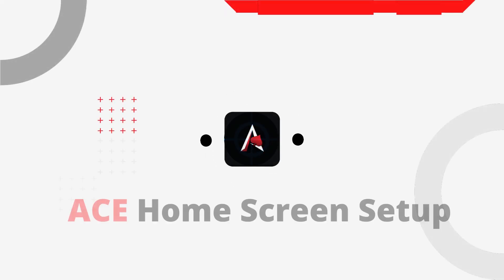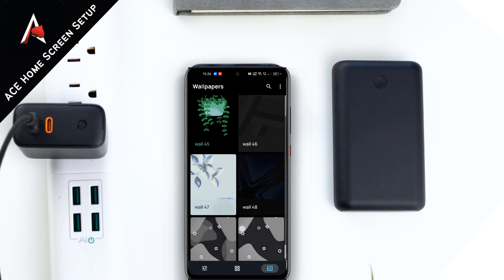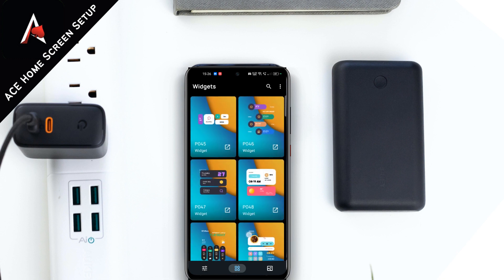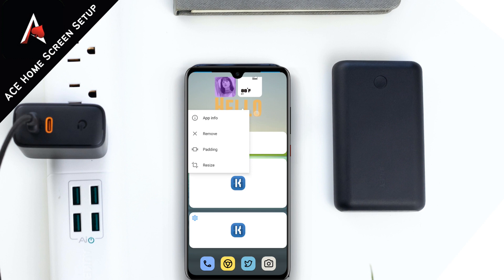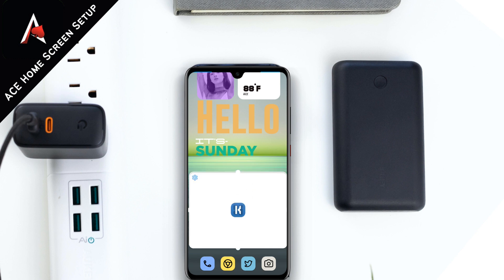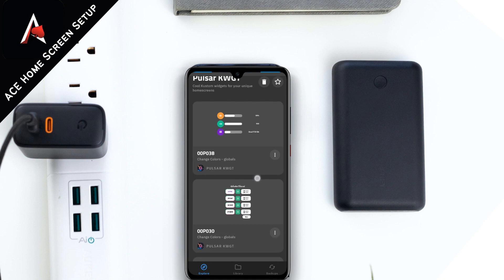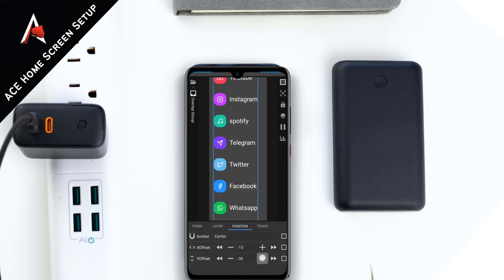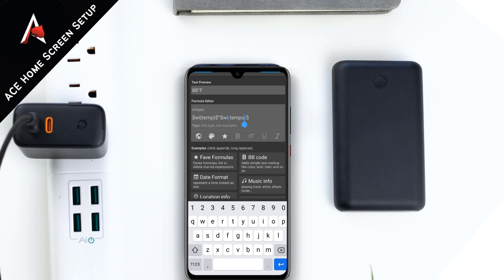Pulsar KWGT Review and 10 Codes Giveaway l ACE Home Screen Setup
In this video I am going to Review Pulsar KWGT and do 10 Codes Giveaway. This is my Android Custom Home Screen Setup with NOVA Launcher along with Pulsar KWGT, Hope you like this, check out below for more.

                                          ◆● Things Used to create this setup ●◆
► Launcher - Nova Prime
► Icon Pack -  NA
► KWGT - Pulsar KWGT
► Wallpaper -
                                                          ◆●Starter Guide ●◆